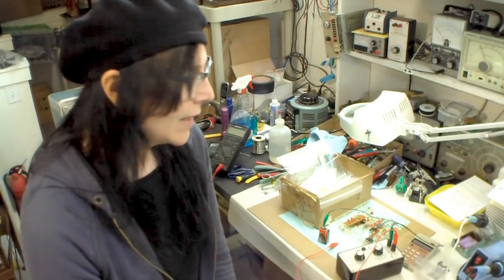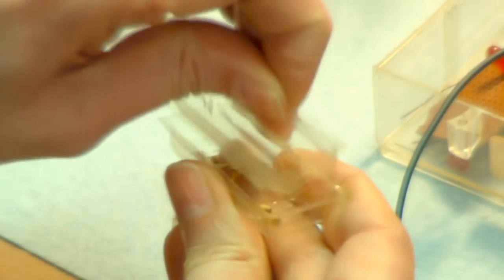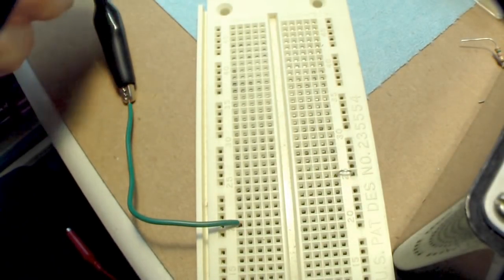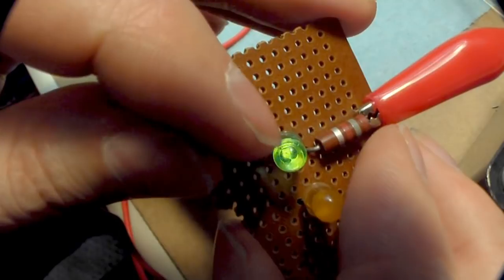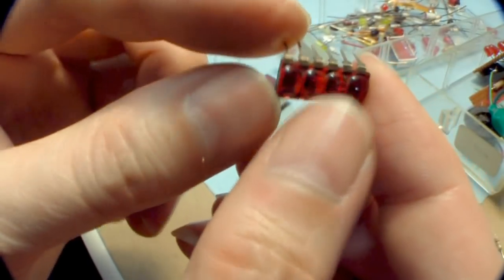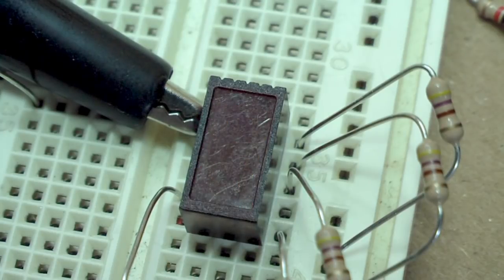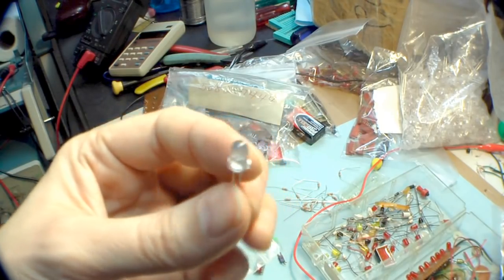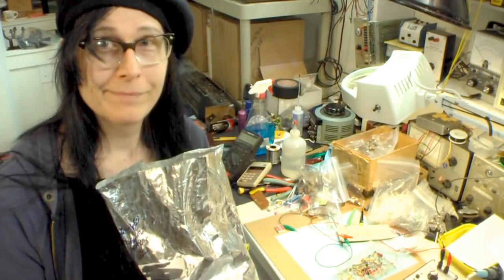The First Light Emitting Diodes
A love letter, straight from my heart - to the beautiful Light Emitting Diode!  In this vlog I go deep into my collection and show some of the very first LEDs ever made, review them in context of the history of LED's, and also show some of the coolest and weirdest kinds of LEDs that you'll see around.  This one is for hard-core geeks and dweebs only!